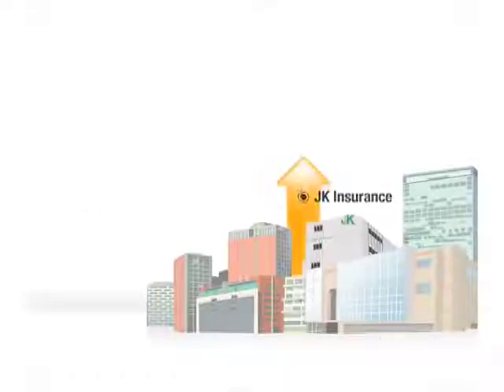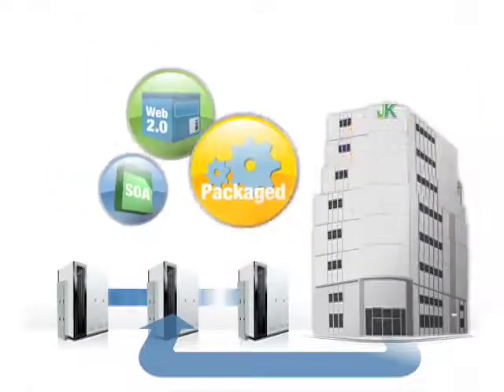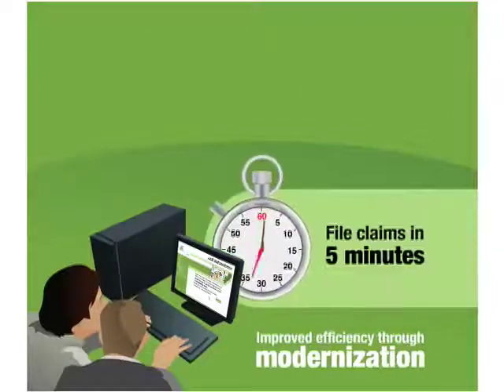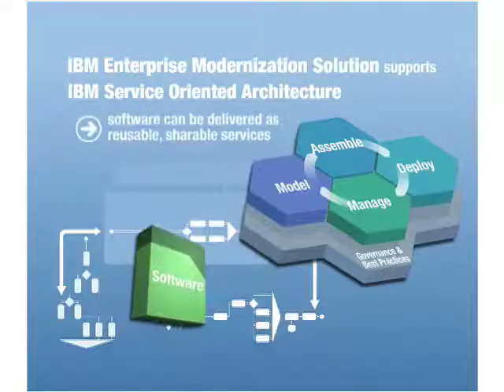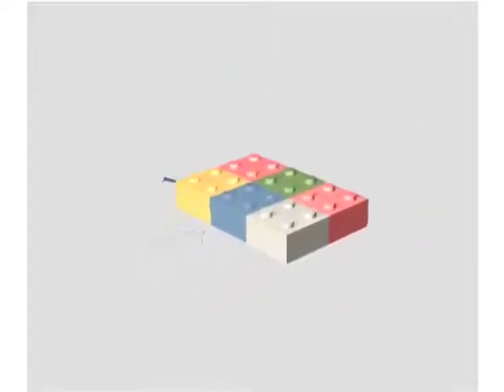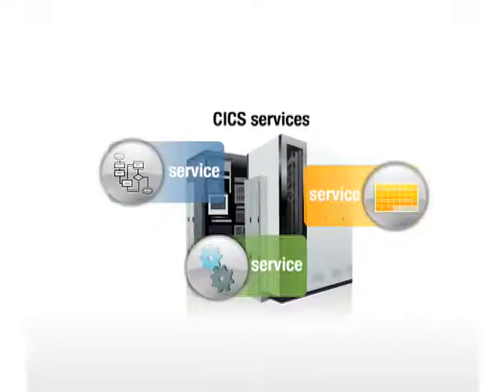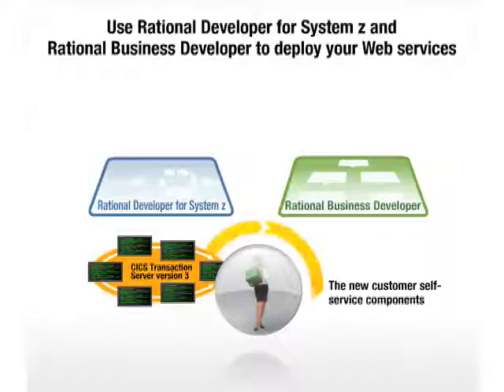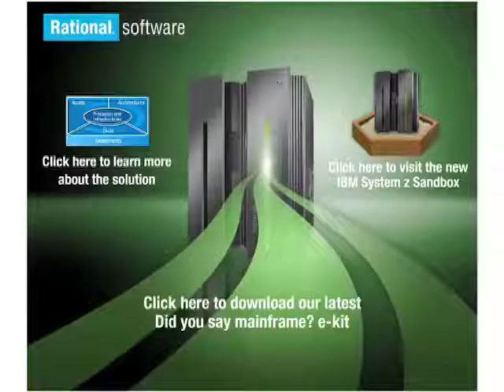Accelerating Software Innovation on System z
Watch this five minute video to learn how IBM Enterprise Modernization Solutions can accelerate software innovation on System z -- enabling organizations to leverage growing ecosystems of skills, solutions and services. The new solutions help you unleash the power of your software assets quickly and easily.